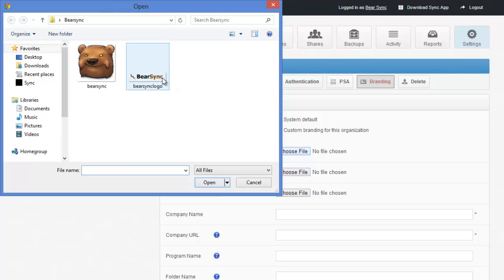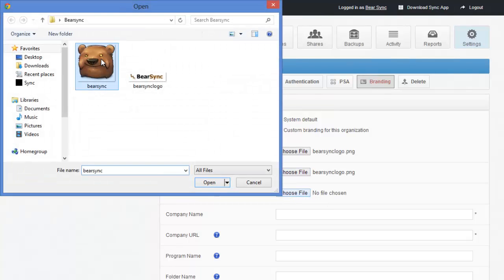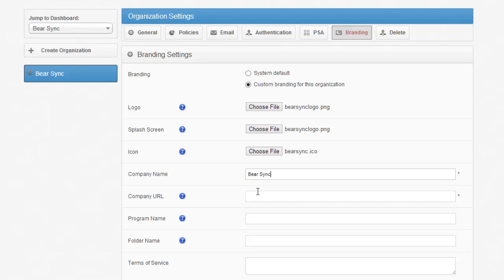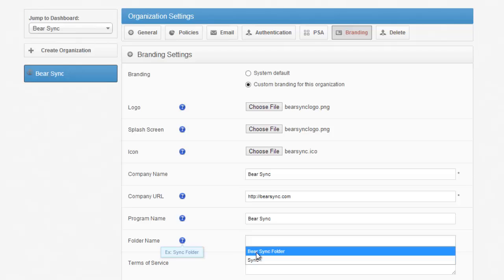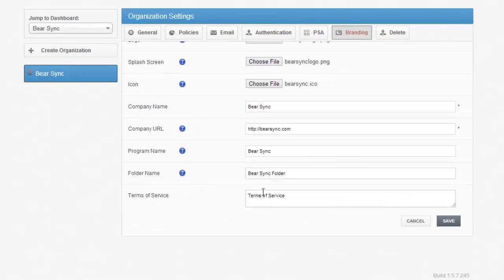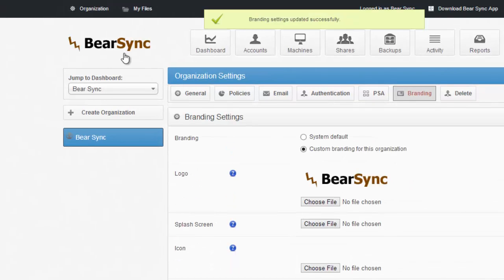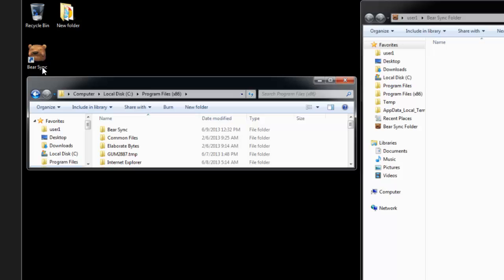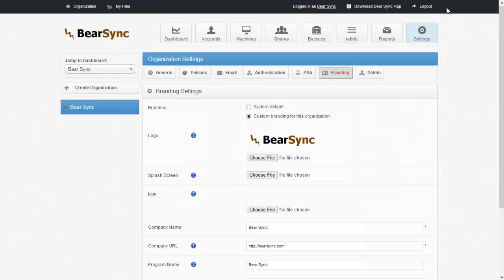How to use the Branding Feature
Instructional Video: How to use the branding feature.